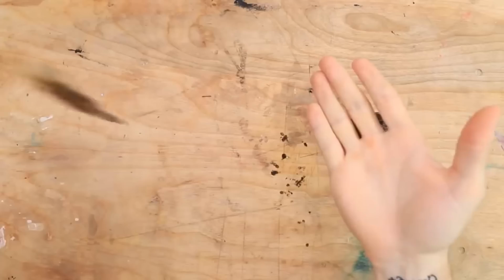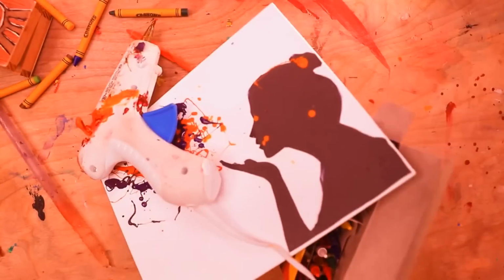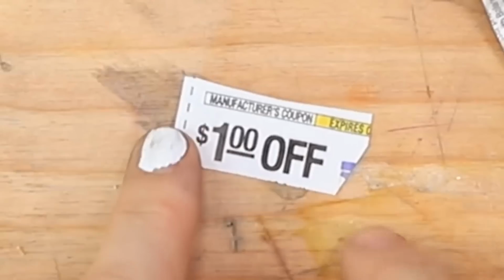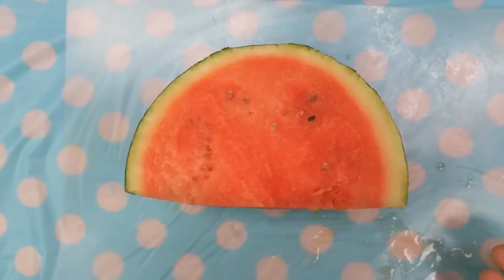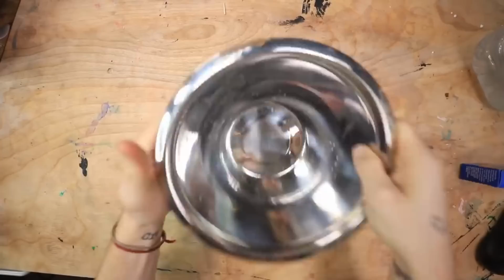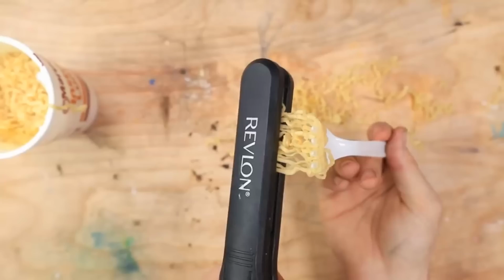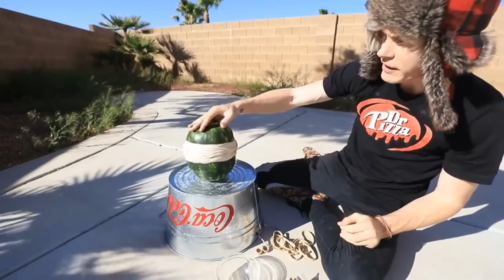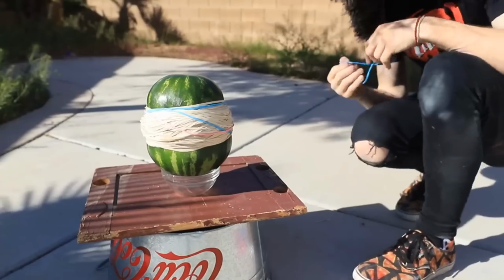Robby tries 50 FUN & EASY 5 minute crafts BIG comp #7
It's Craft Time!!!